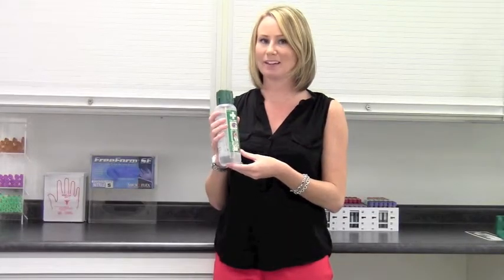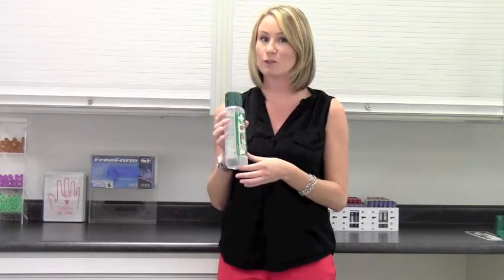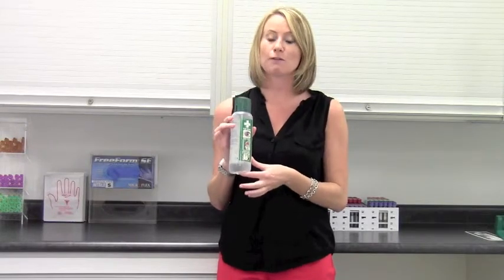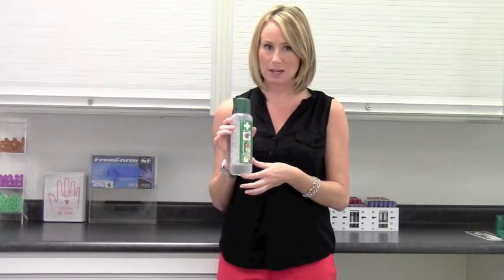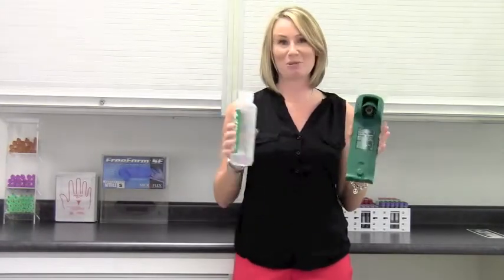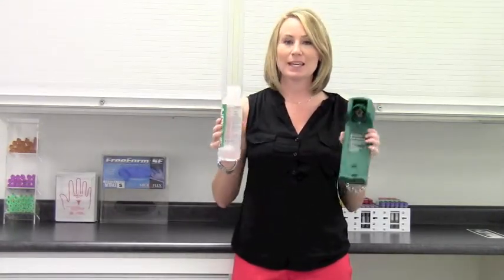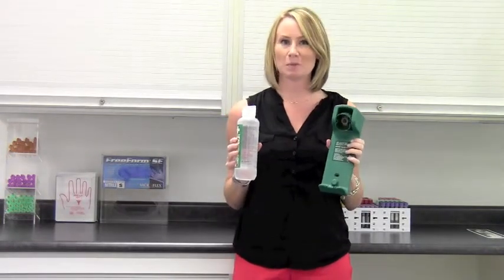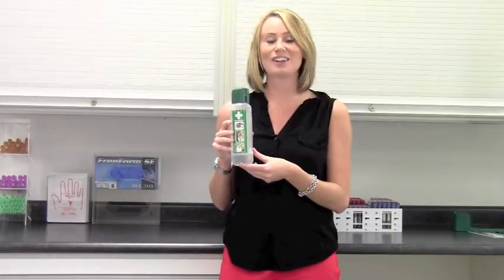Eyewash Station Requires No Plumbing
Cederroth Eyewash is a refillable, single-use eyewash solution for the fastest response to eye contamination. For optimum eye safety, keep one at every workstation. Easy-install wall-mount kit is included.